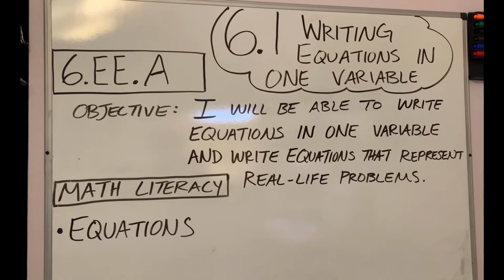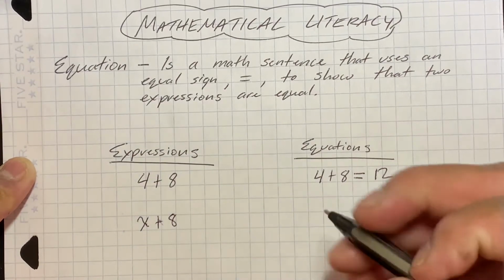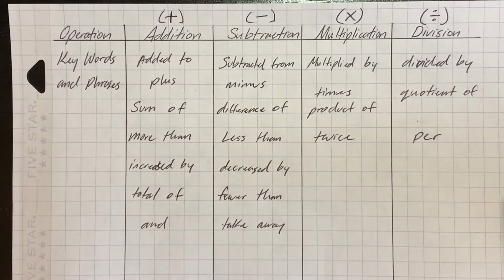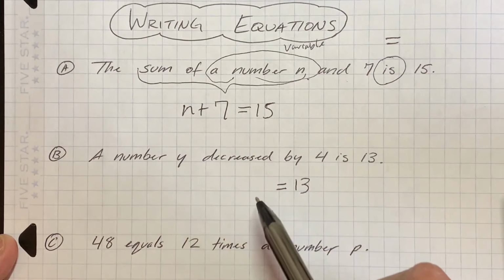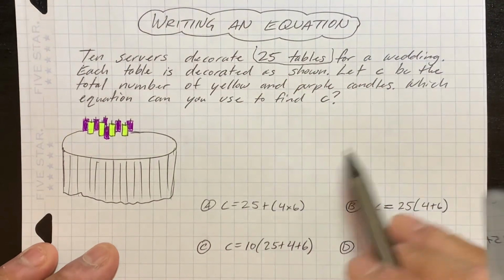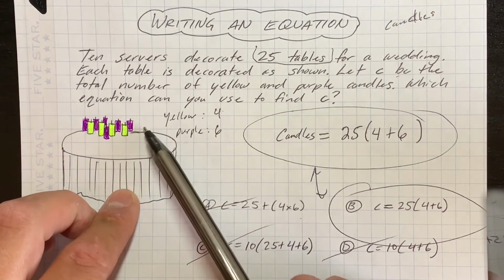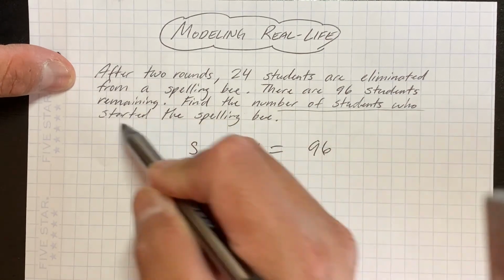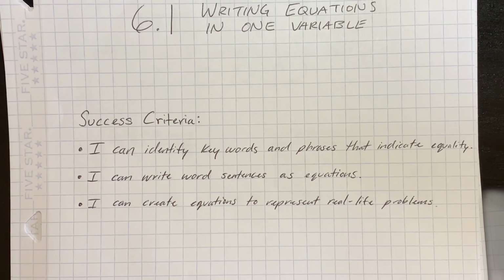Lesson 6.1 Writing Equations In One Variable